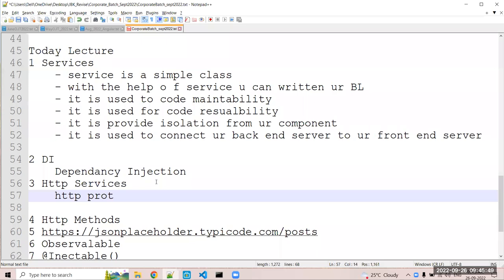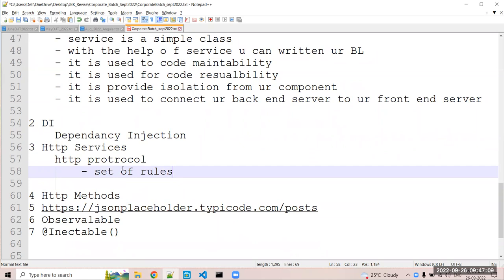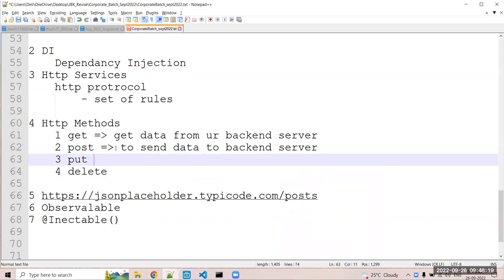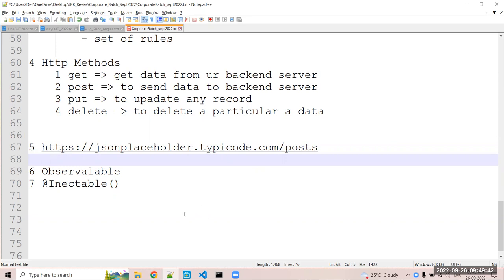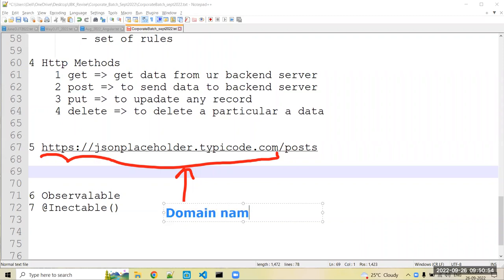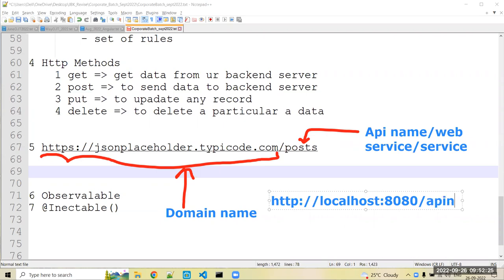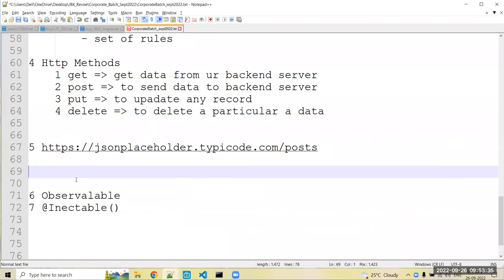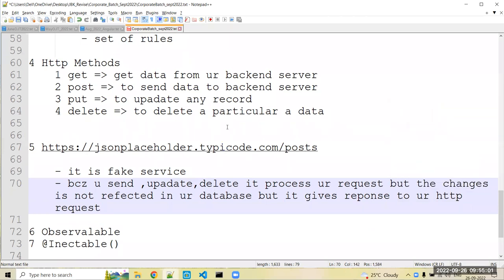Essential HTTPServices for Angular Developers : Beginner to Pro | Everything You Need to Know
Everything You Need to Know about HTTP Services in Angular
Http Methods
1 get = get the data from backend server
2 post = to send data from frontend server to backend send
3 put  = to update particular record
4 delete = to delete a particular record
Http Request / Http Response has two parts
Http Header + Http Body
Http header contains content Type, IP, date, method, Auth token, Http version
and Http body contains data

👍 Social Us
Follow on Github